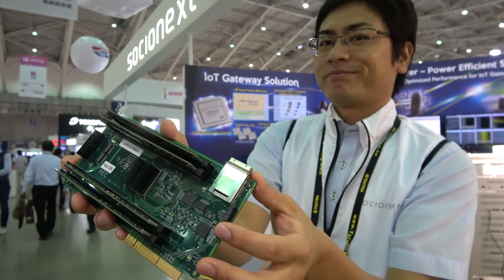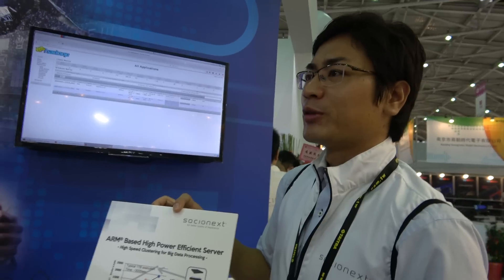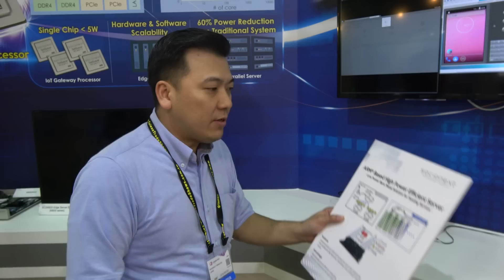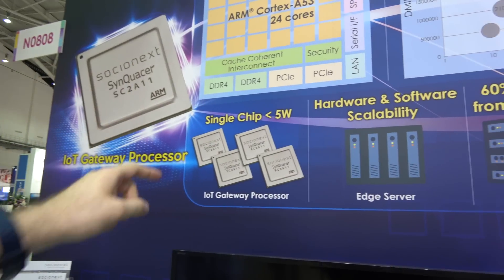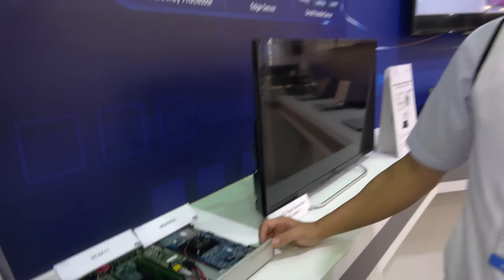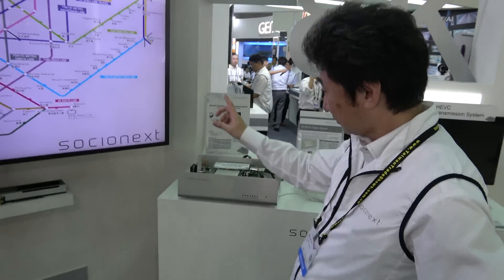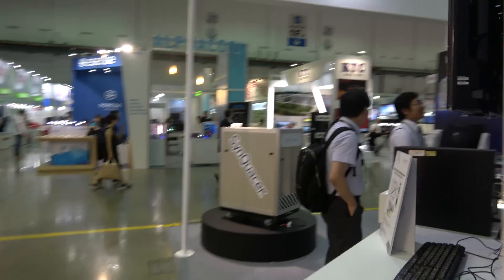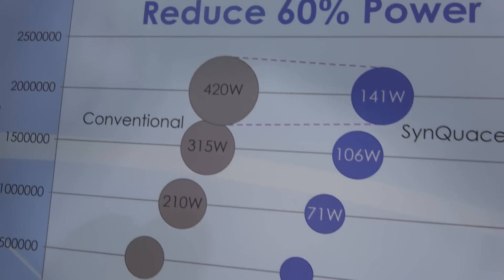Socionext 24-core ARM Server SynQuacer SC2A11, 60% lower power than Intel at same performance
Socionext presents SynQuacer SC2A11 cloud ARM server based on 24-core ARM Cortex-A53 highly integrated low-power server system suitable for edge computing which processes data at the edge of the cloud in the IoT era. Socionext develop high power efficiency processor chip, and it is 60% power reduction on same performance compare to conventional chip. Also it is very good performance in parallel processing, like hadoop. This high power efficiency processor chip will be suitable for various application in the IoT era.